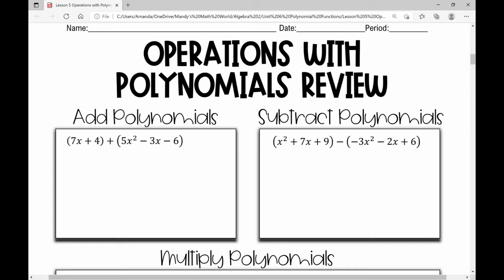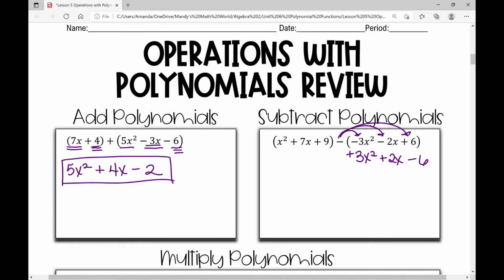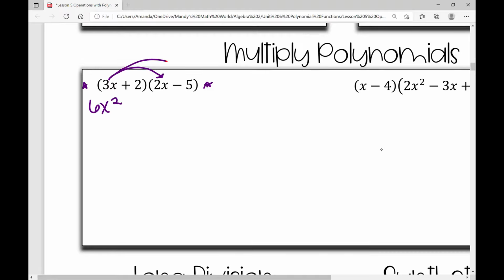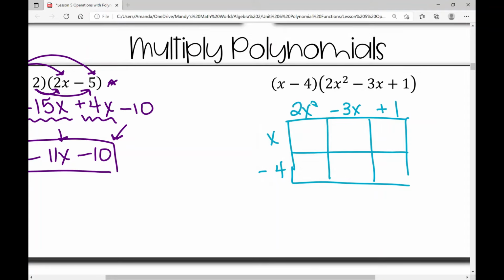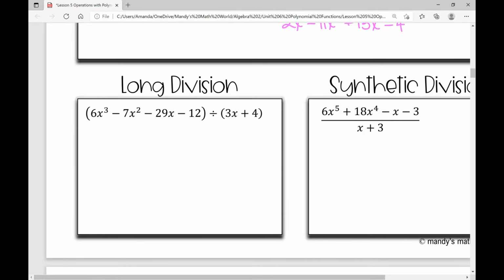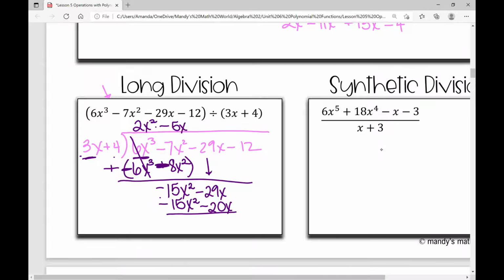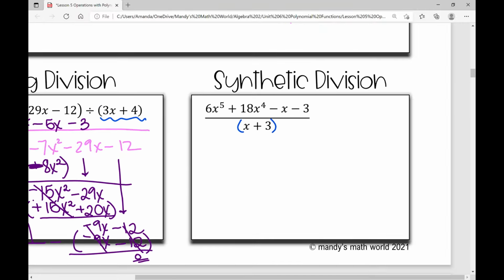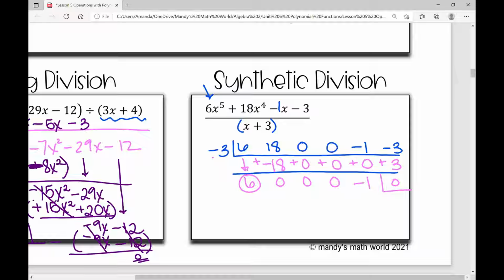Operations with Polynomials Review (Algebra 2)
Review adding, subtracting, multiplying and dividing polynomials.

Access the notes and assignments to accompany the video from my TpT store